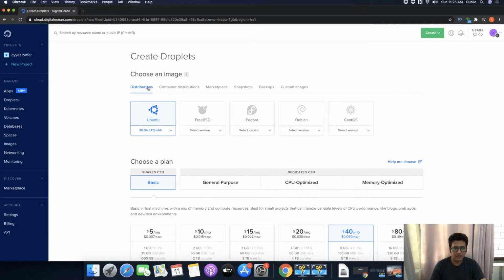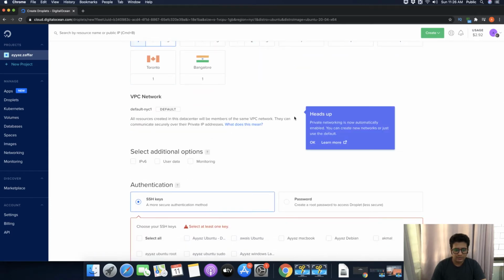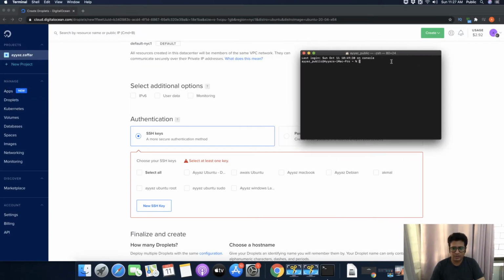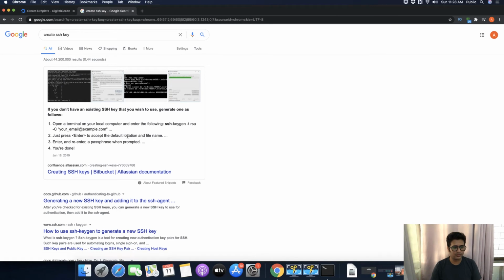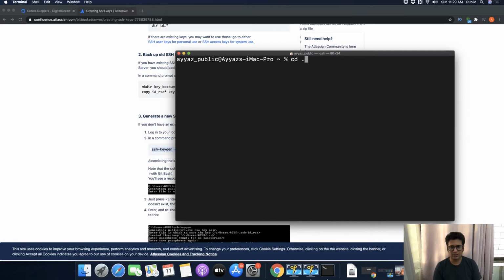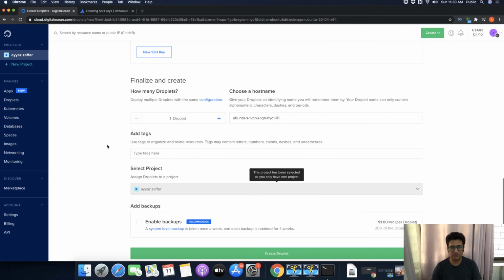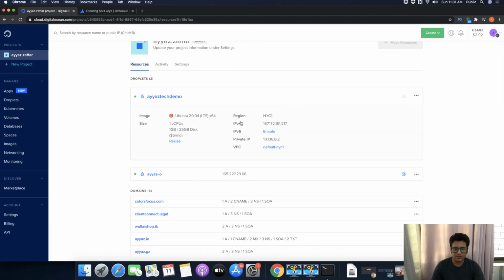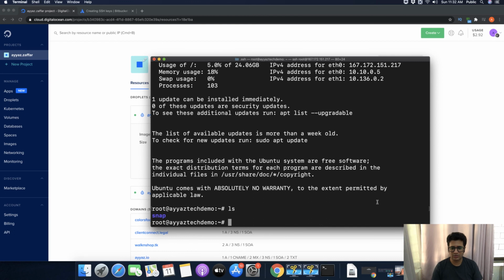How to create droplet on DigitalOcean and access through terminal 2020 - 2021 - Tutorial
Hostinger offers:
- Easy-to-use control panel
- 24/7 customer support
- 30-day money-back guarantee
- And more!

In this video, I will show you how to create a droplet or virtual machine in DigitalOcean and then demonstrate how to access it through the terminal on your local computer.

Chapters:
00:00:00 Setting up DigitalOcean account and creating droplet
00:03:30 Creating SSH key for authentication method
00:06:30 Adding SSH key to DigitalOcean account
00:07:26 Accessing the droplet via terminal